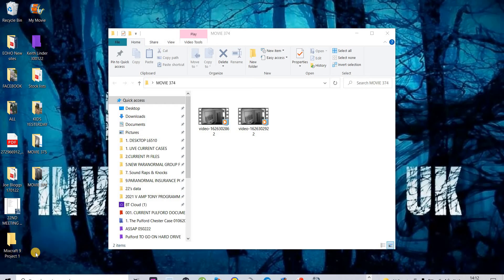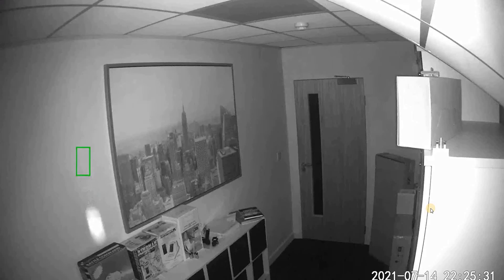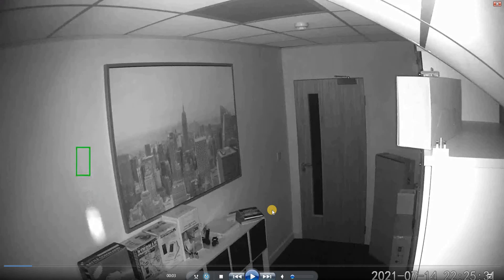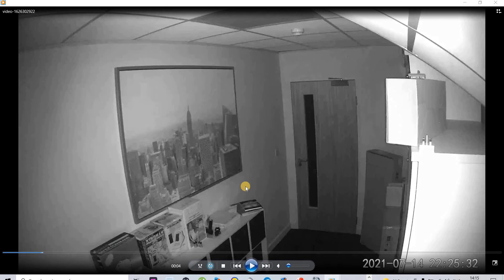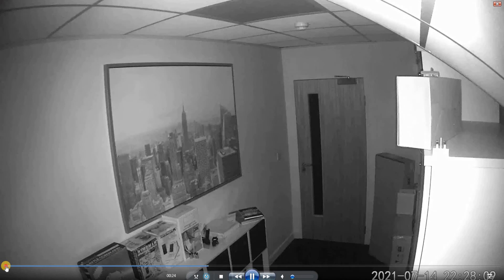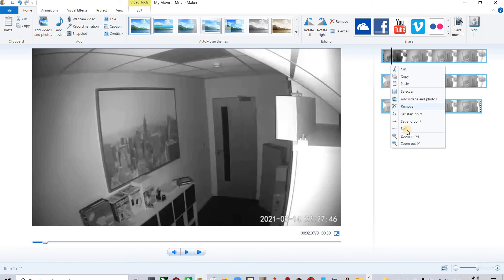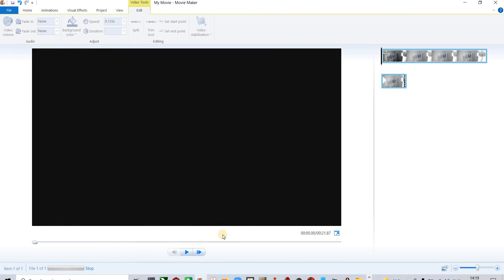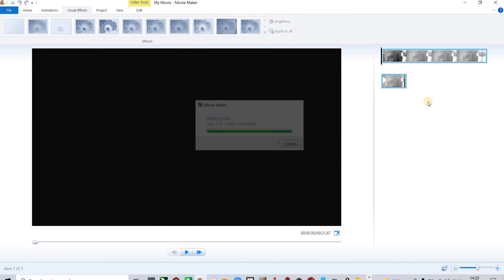Movie 374 | 14th July 2021 22.27hrs. A light anomaly triggers the hallway CCTV. Only dust. Chester.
Movie 374 | 14th July 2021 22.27hrs. A light anomaly triggers the hallway CCTV. On analysis, it was to be dust or similar airborne particle.

(Registered Paranormal Practitioners)  Is a Professional Paranormal Investigation Team based in Cheshire & Staffordshire England.  We undertake Private, Business and Public investigations where the activity is considered to be possible paranormal and evidence of that activity.

Paranormal Investigation UK and its Investigators are fully insured for Public Liability and operate a strict Code of Conduct.

We operate two full-time websites: ‘Paranormal Investigation UK’ Concentrates on Ghosts and Spirits and EVP UK Covers the phenomena of ‘Electronic Voice Phenomena’ which is also our learning and tutorial portal.